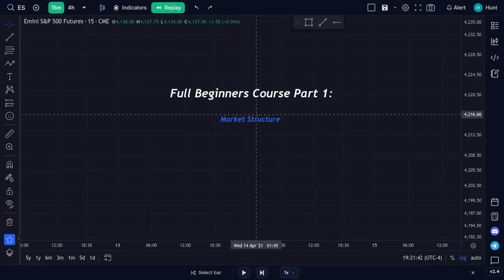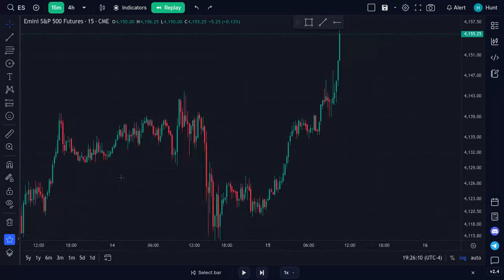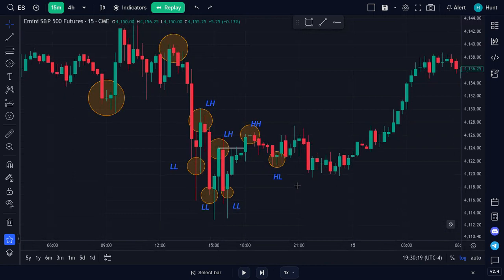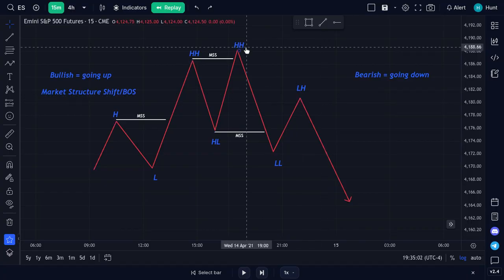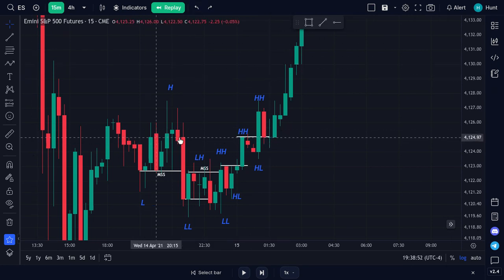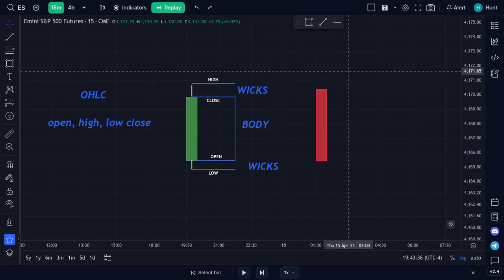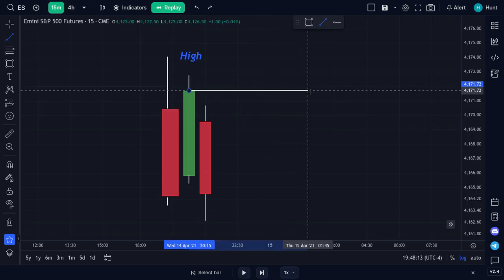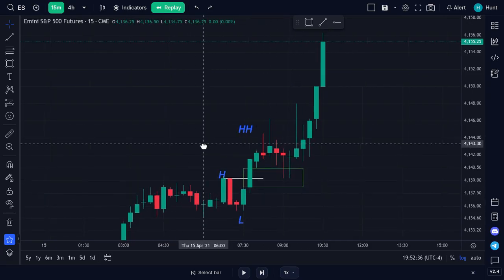Struggling as a BEGINNER? Watch This Full Course (part 1)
This is a FULL Free BEGINNERS course for trading (part 1).

If youre struggling as a beginner with market structure (or just want some extra knowledge) then this video will be very helpful.

In this video we cover the basics of Market Structure.

This includes:

Highs and Lows
What Highs and Lows are and how to identify highs and lows
Lower Lows, Lower Highs, Higher Lows and Higher Highs
How highs and lows help you in trading
What bullish and bearish means
What a market structure shift is
how to identify a market structure shift
and the anatomy of a candlestick

Also some other concepts like OHLC (open, high, low, close) and how to use this in identifying market structure.